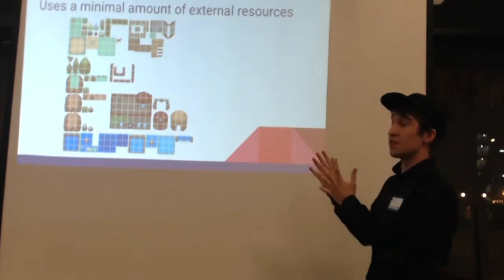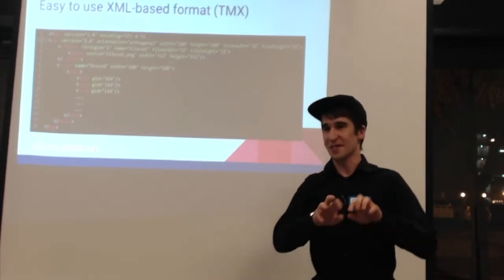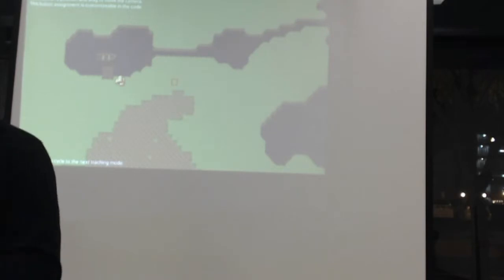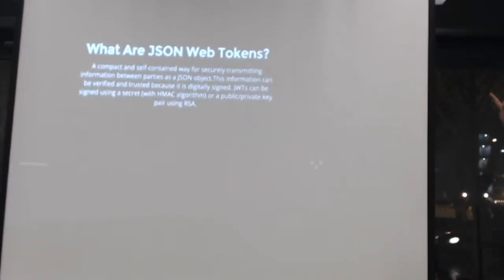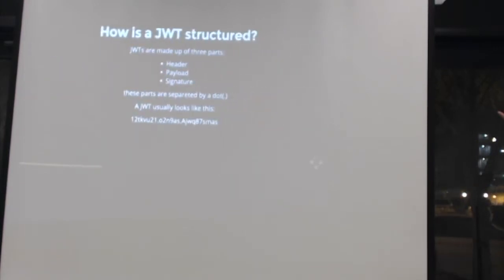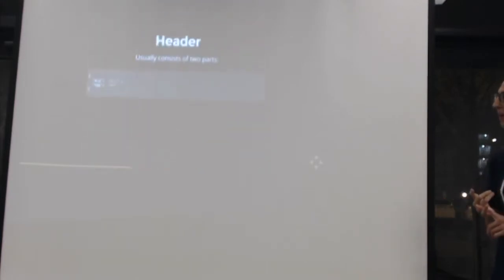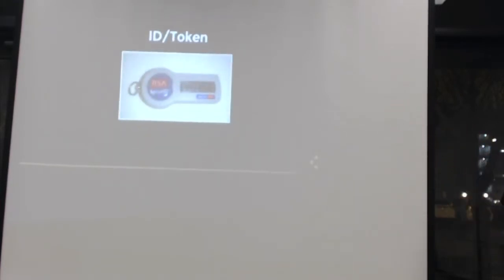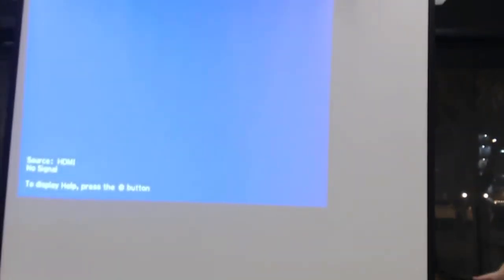Orlando Devs Meetup - December 2015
The Orlando Devs had it's first official meeting outside of the virtual world in December 2015.